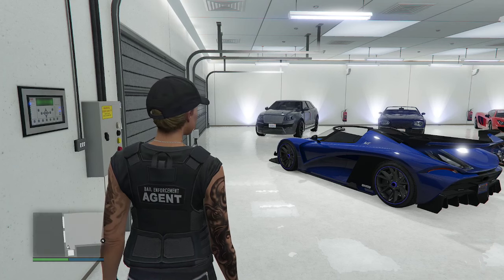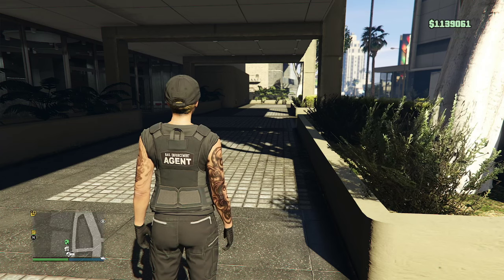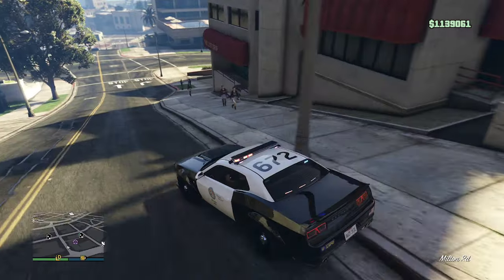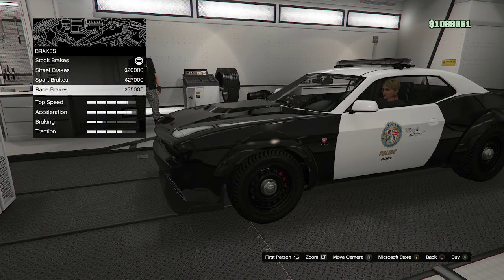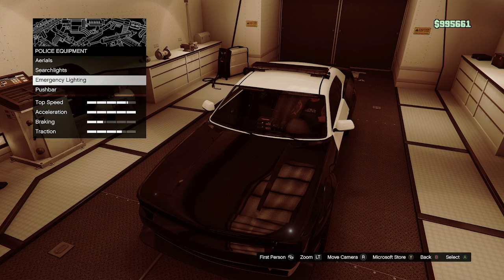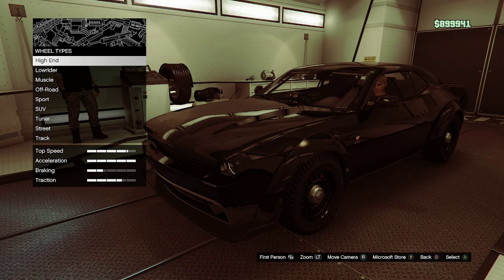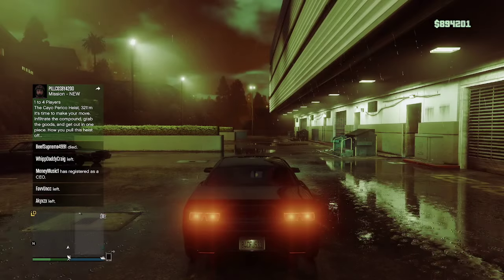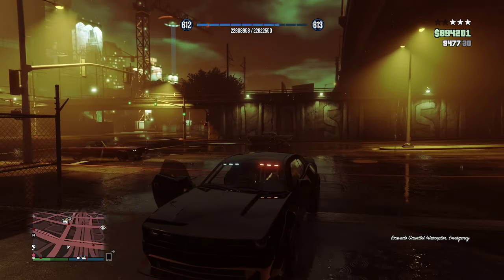GTA online NCIS LA 2018 dodge challenger SRT(updated version)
here is the updated version of how to make the 2018 dodge challenger SRT hellcat from NCIS LA